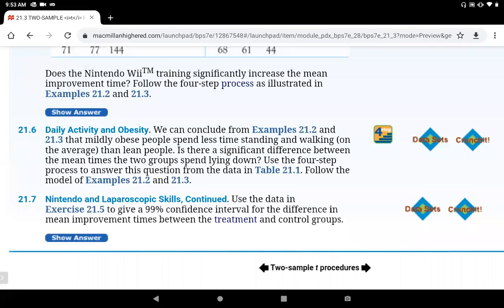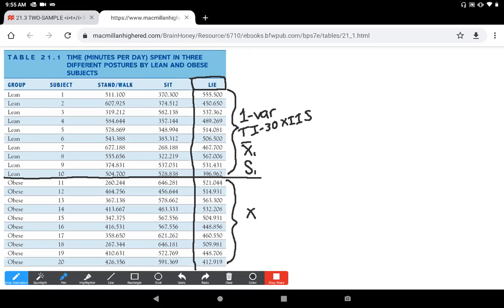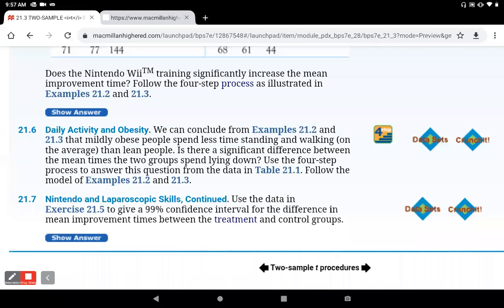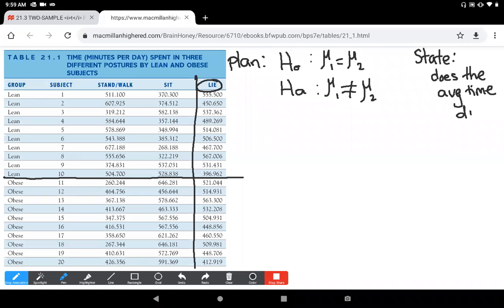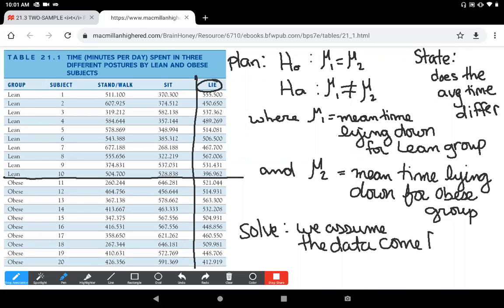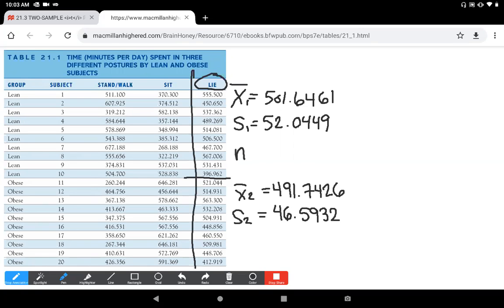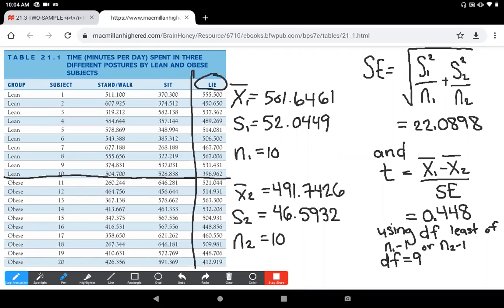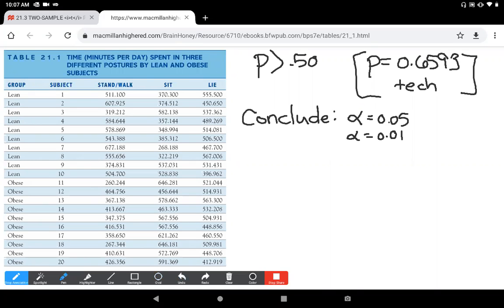Ch 21 exercise 6